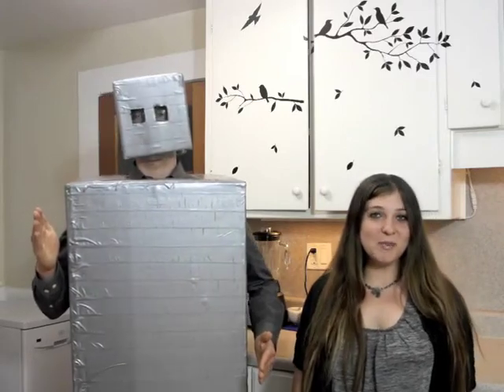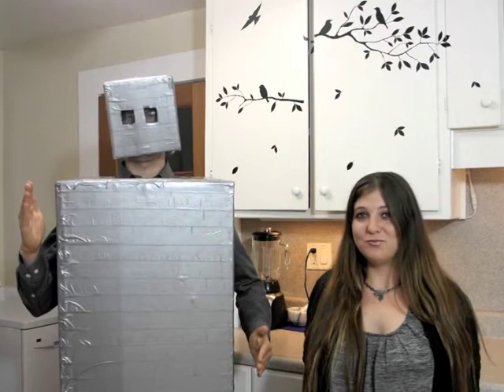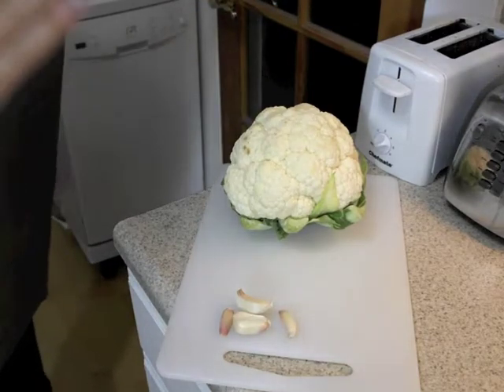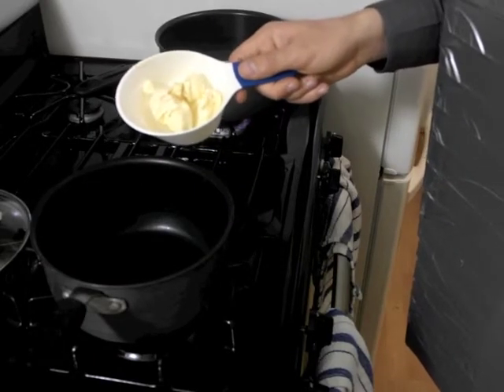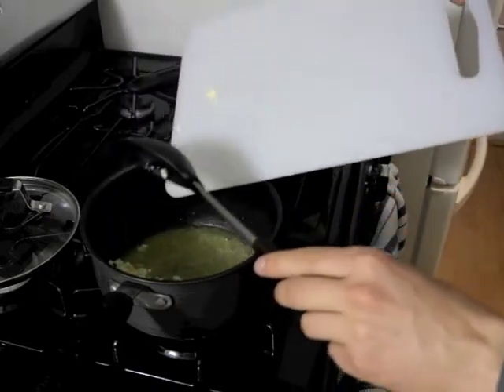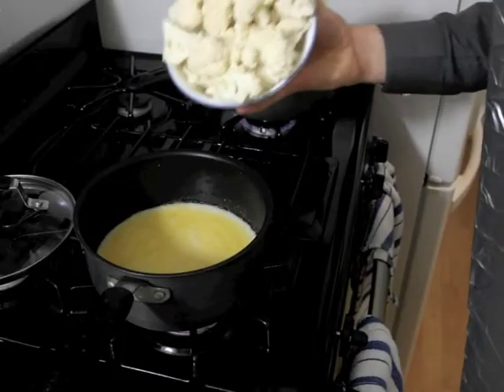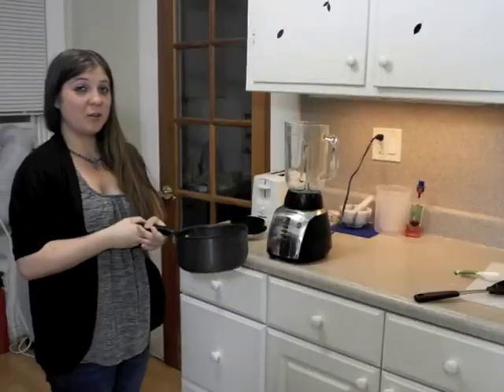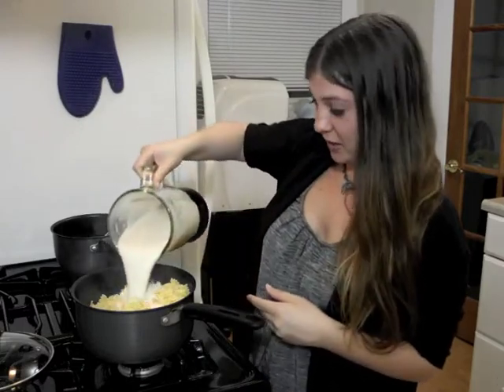Vlog #2 - Caulifredo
Caulifredo Recipe

Ingredients:
1-2 Tablespoons Vegan Butter
3-4 cloves of garlic
1/2 head of cauliflower
2 cups plain almond milk
1/2 teaspoon salt (more or less to taste)

Directions:
1. Mince garlic and cut up cauliflower.
2. Heat vegan butter in medium sauce pan on low heat.
3. Once butter is melted, add in minced garlic.
4. Once garlic is soft, add in chopped cauliflower, almond milk, salt, and pepper.
5. Cover sauce pan and heat on medium heat until cauliflower is soft.
6. Once cauliflower is soft, add mixture to blender.
7. Blend until smooth.
8. Serve on top of cooked pasta.